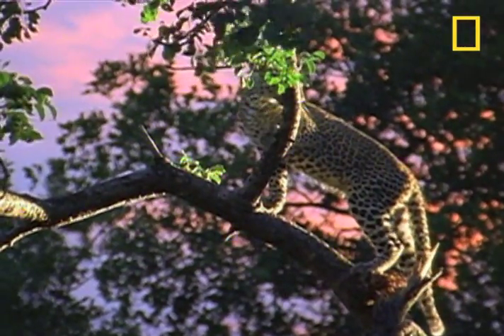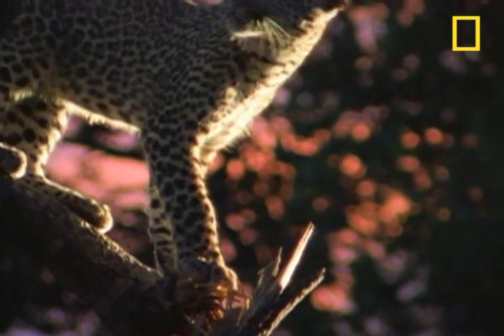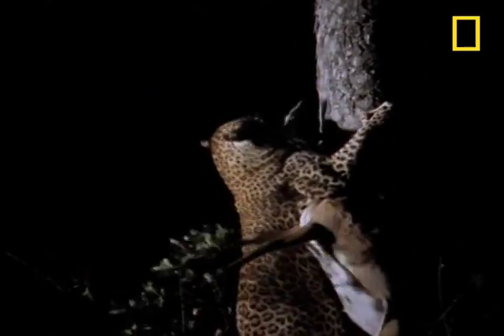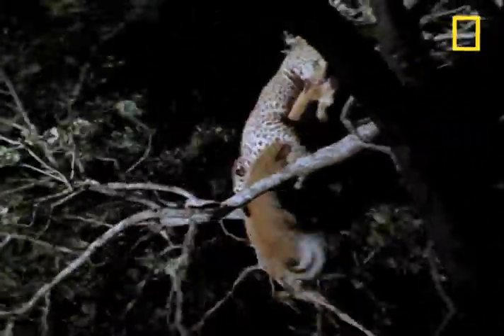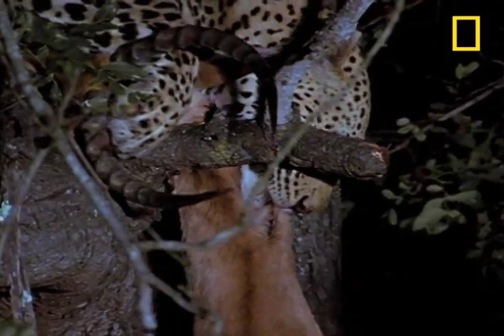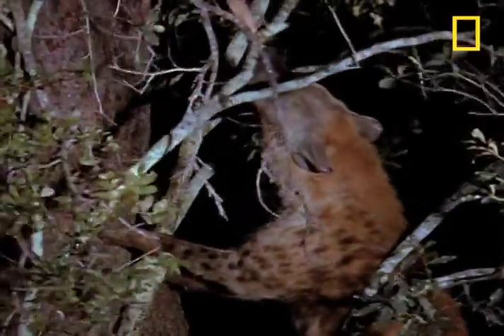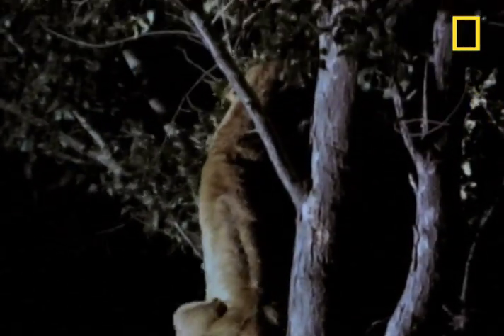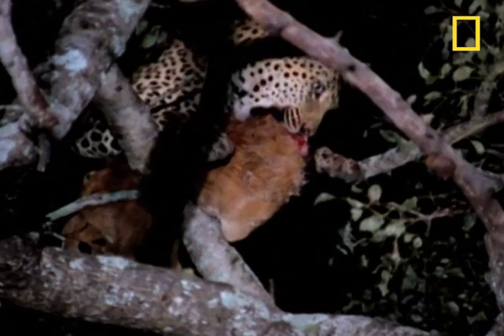Leopard vs. the World | National Geographic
You've got to strike a delicate balance when you're a leopard lugging prey two times your own weight up a tree.